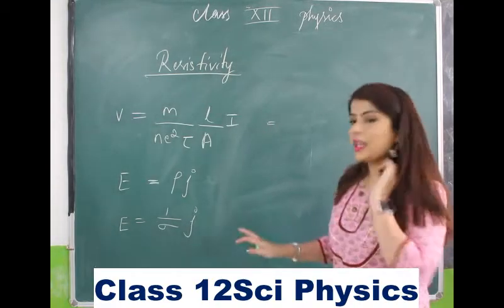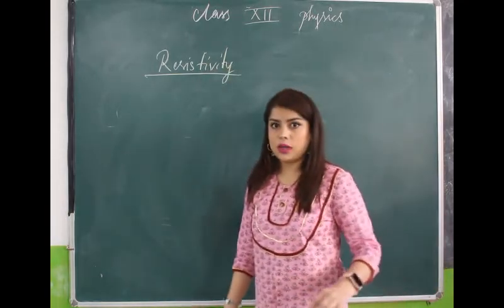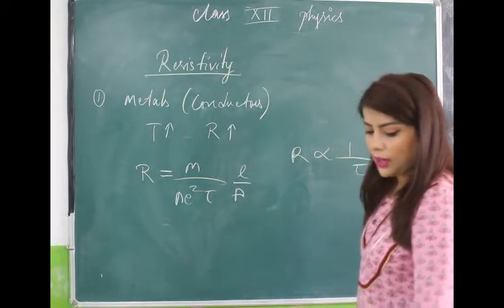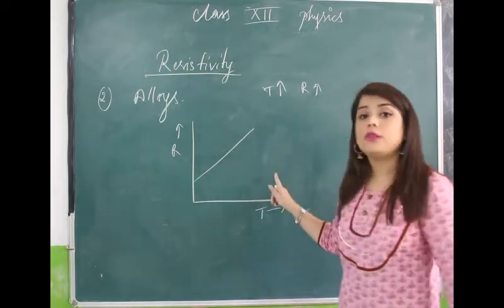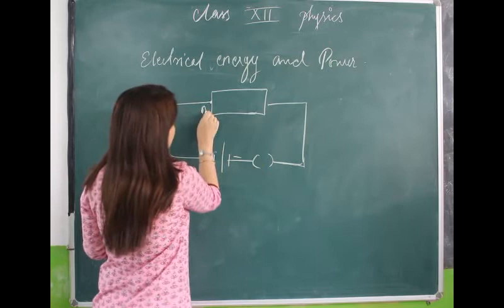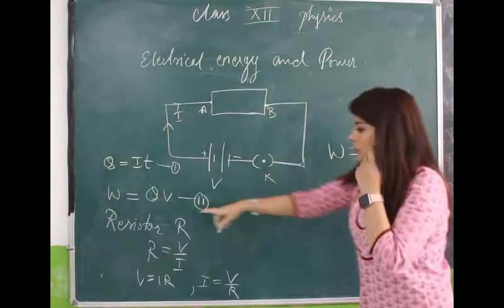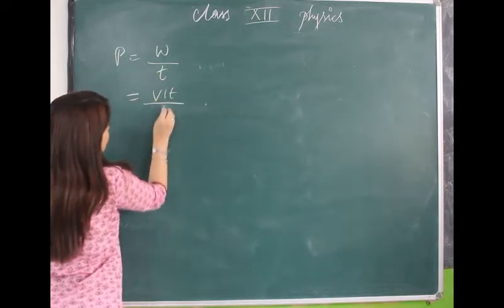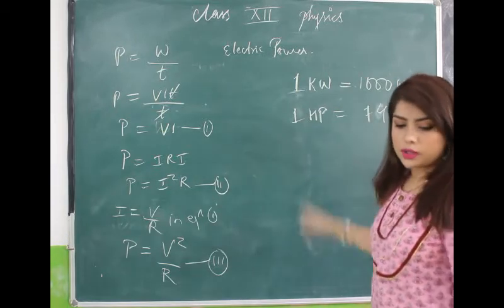Class 12 Sci Physics Resistivity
M/s Yozna Sharma